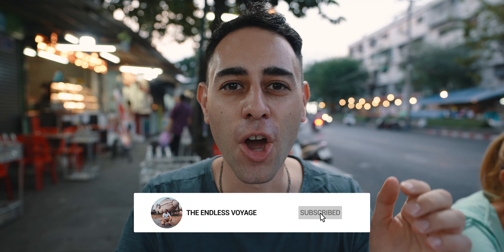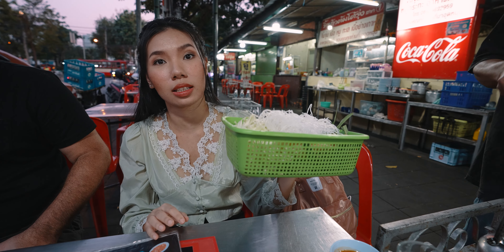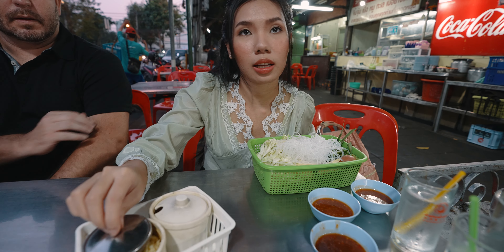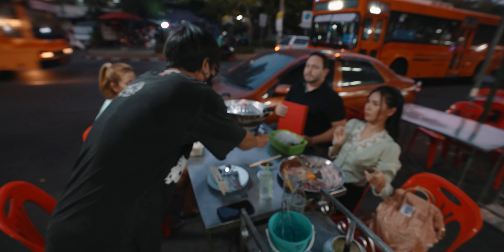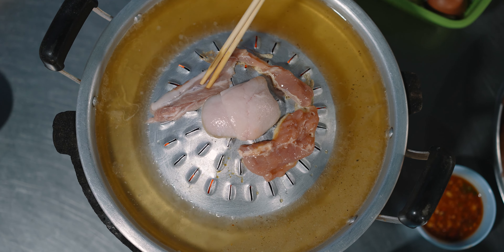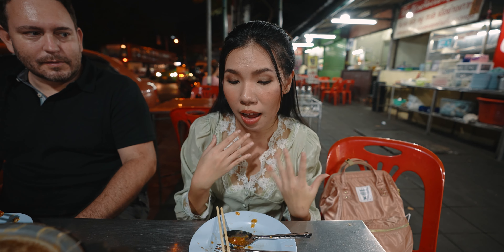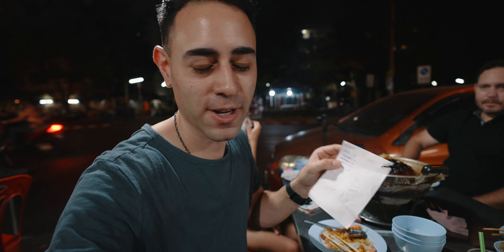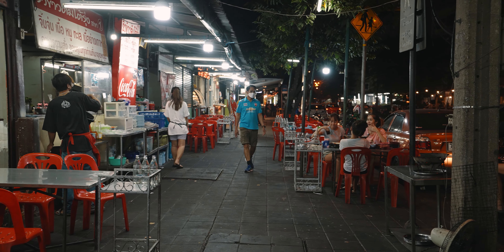Authentic Thai BBQ in Bangkok | Street Food Sunday Ep. 3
Moo Kata (a.k.a.) Thai BBQ is one of my favorite food experiences in Thailand. The variety of food options, grilling your own food, and great price make it great option for a night out with friends. The place we visited is in the Huai Kwang neighborhood of Bangkok and is open until 4am for all your late night hunger needs.